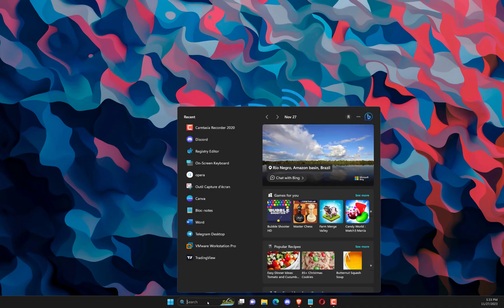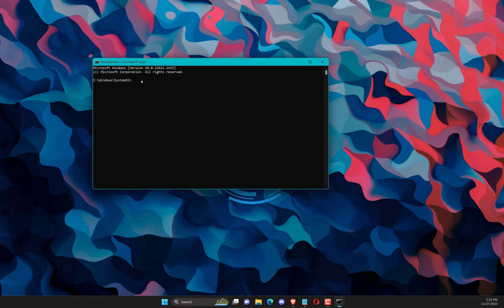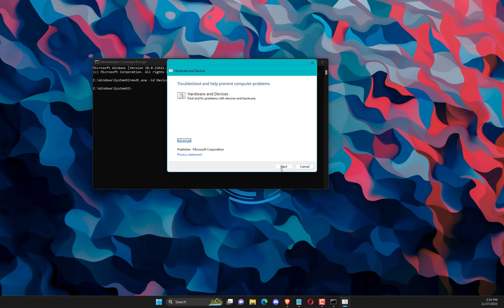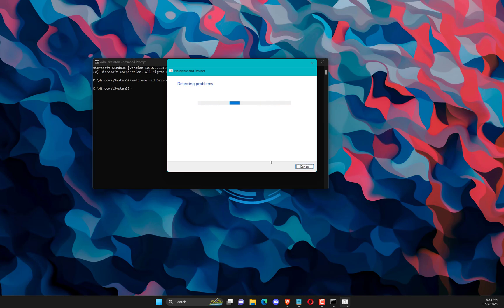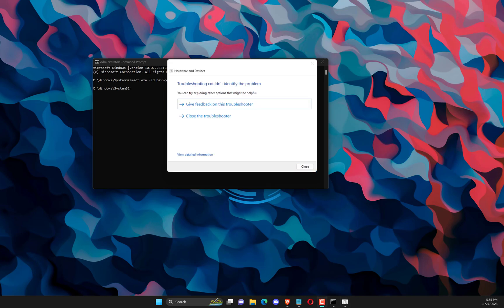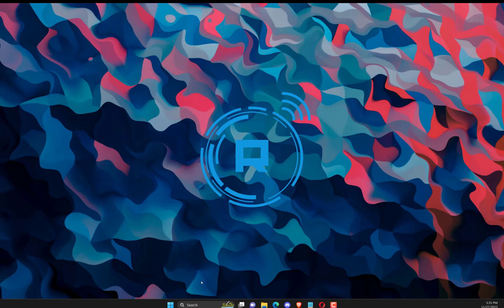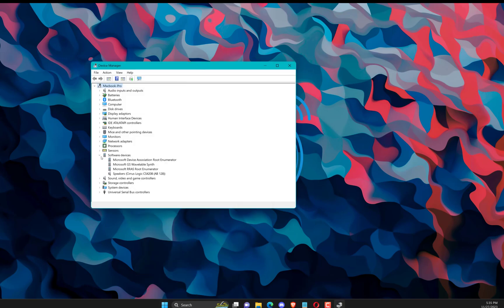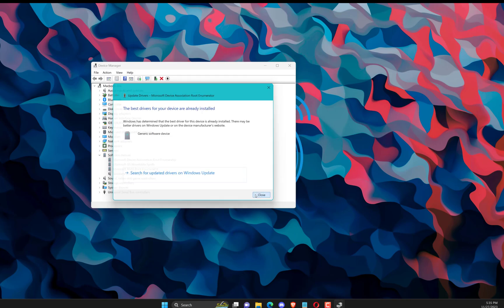How To Fix Install MIDI Drivers In Windows 11